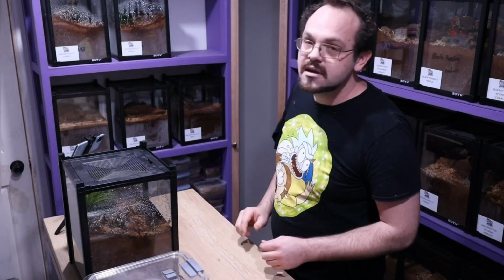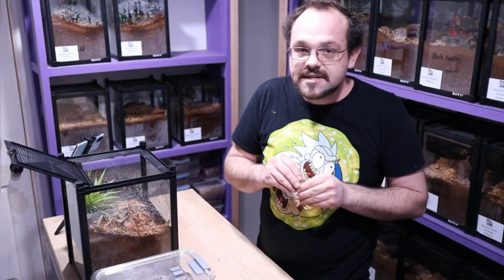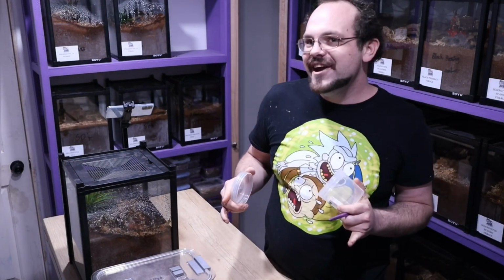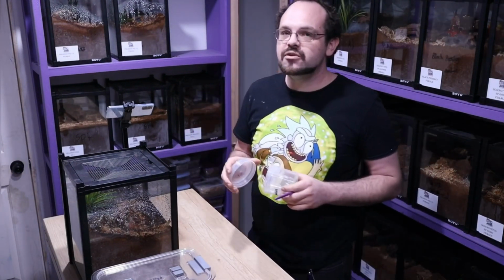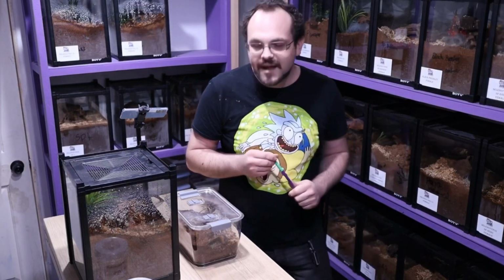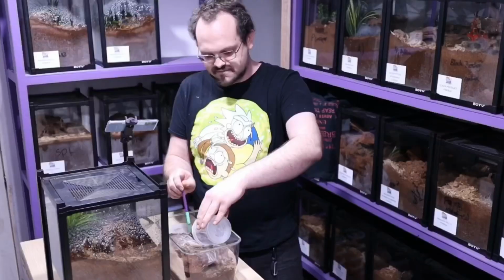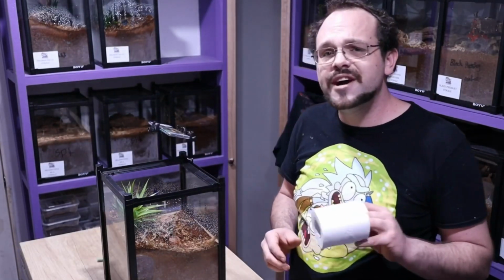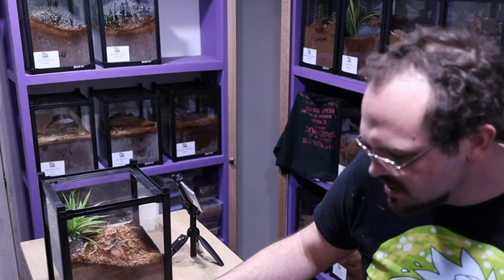Australian Old world tarantula mating (Phlogius Pq113)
Hi Stingers, I have some more success with another mating of one of my old world tarantulas the Phlogius pq113s.😀

Don’t forget you can always check out my other social media and if you would like to help support my channel to make more videos, please consider becoming a Patreon, where you can also find awesome benefits and merch throughout the different Ties. I’m currently working on my page and soon it will have exclusive content for my patrons

Please note: You must be a resident of Australia and living within to be able to purchase from my site (Australian critters are not allowed to be exported overseas) Thank you